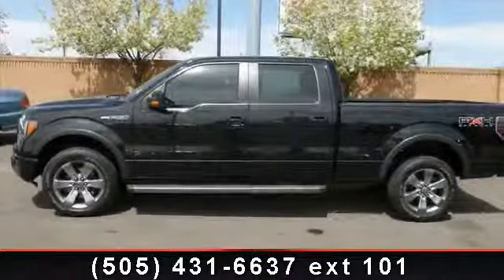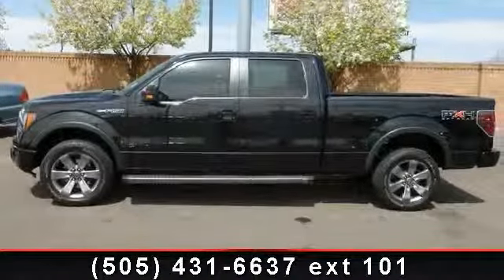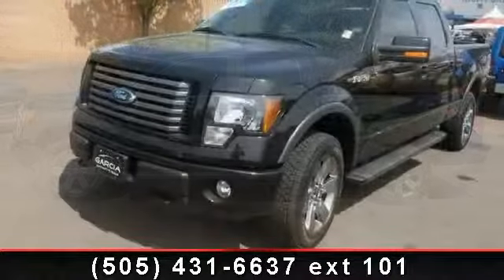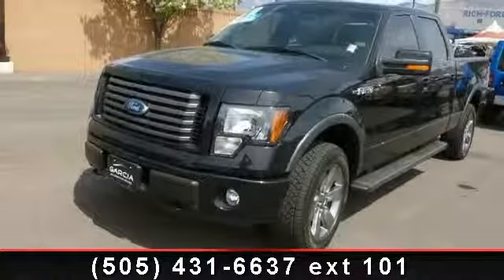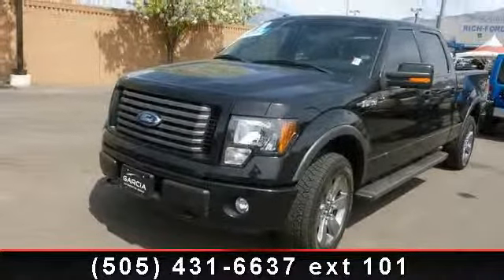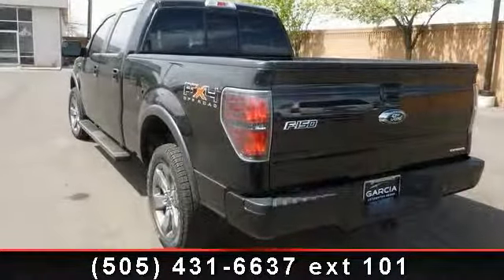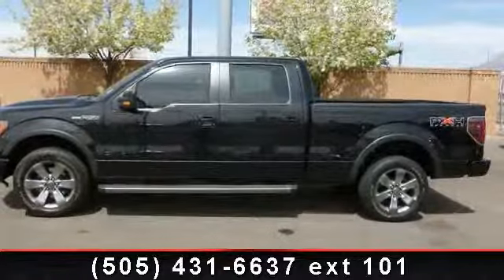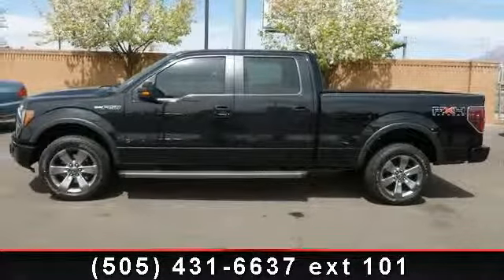2011 Ford F-150 - Garcia Honda - Albuquerque, NM 87110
4X4 5.0L FX4-LARIAT! WITH NAVIGATION. LEATHER INTERIOR, POWER GLASS MOONROOF,MY TOUCH, SYNC, ETC ETC. PLEASE CALL LORIE AT TO SCGEDULE A TEST DRIVE OR WITH ANY QUESTIONS.